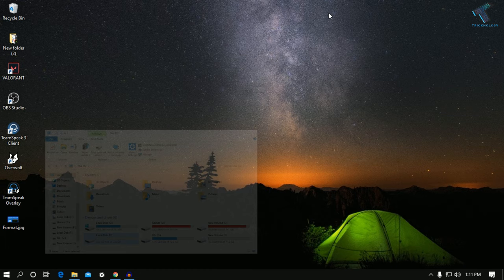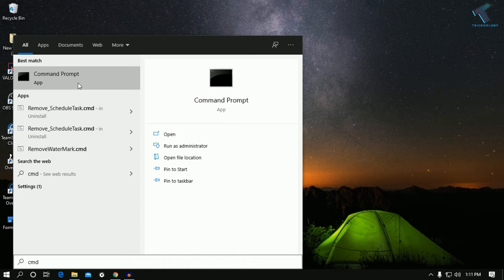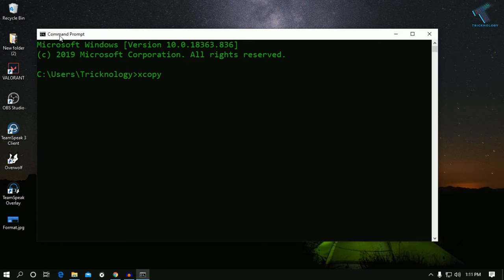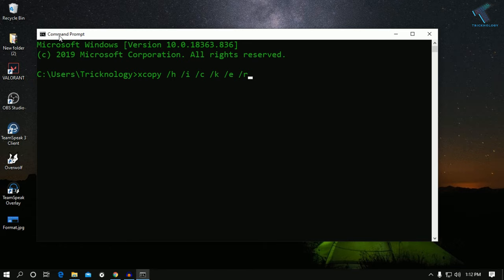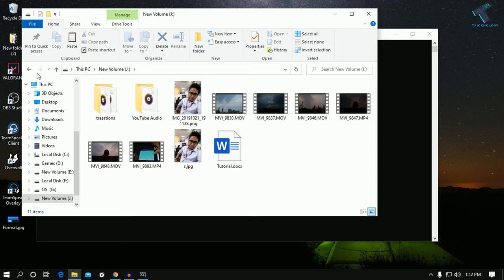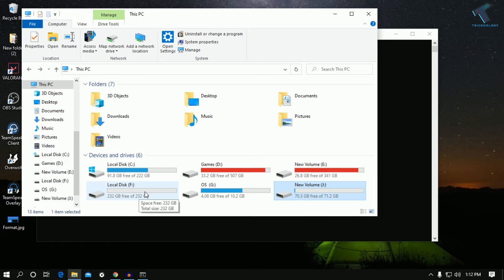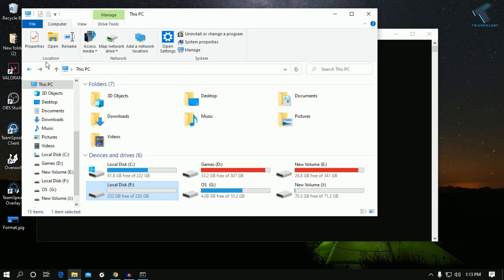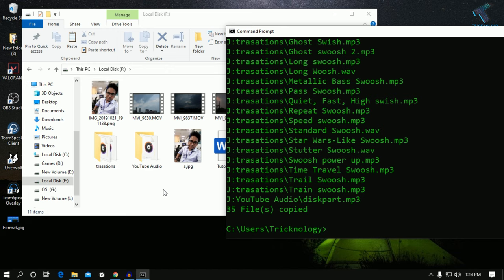How To Transfer Files and Folder One Drive To Another Drive Using CMD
In this video, I will show you guys how to copy or transfer any files and folder one drive to any other drive using command prompt.

Command:
xcopy /h /i /c /k /e /r /y J: F: